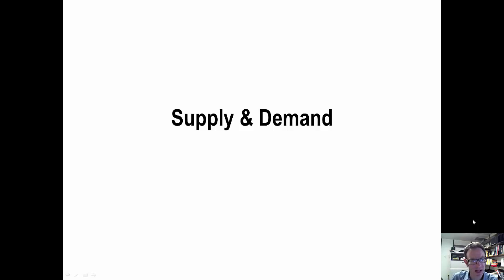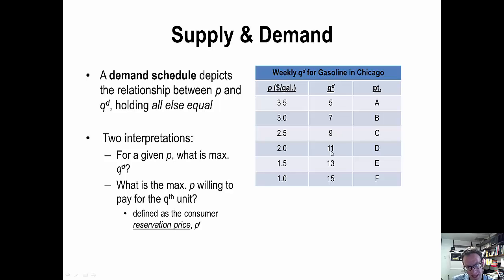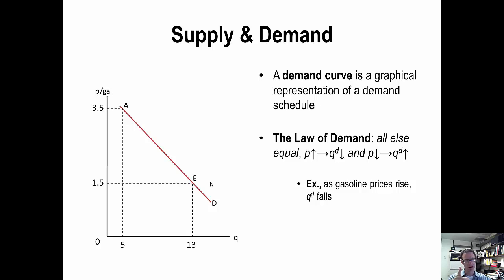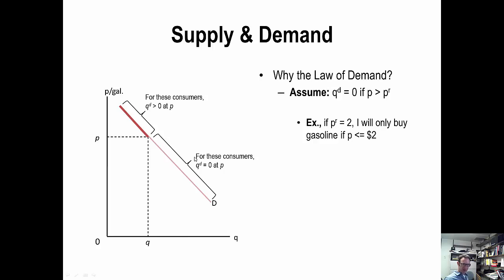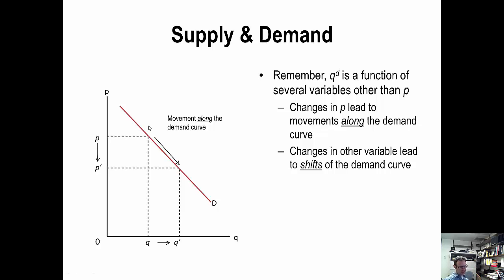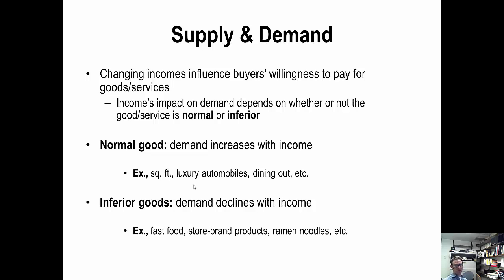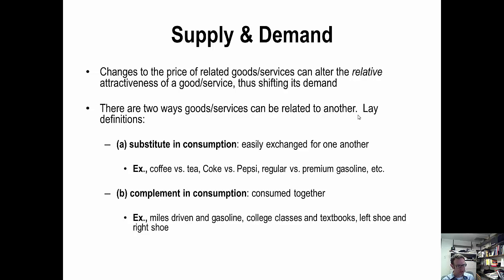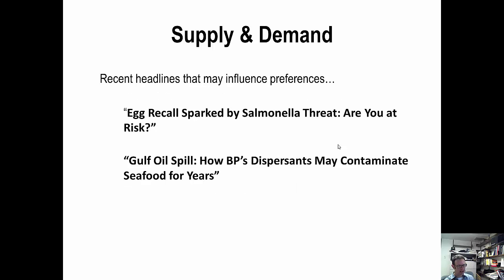Elements of Demand